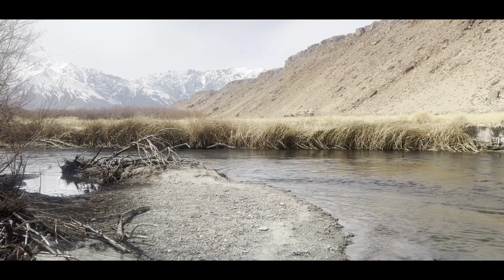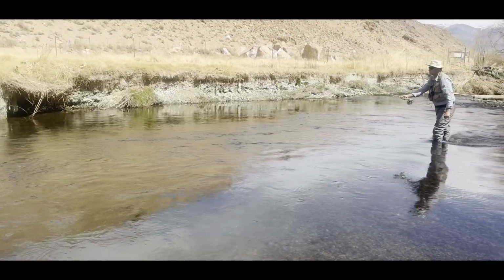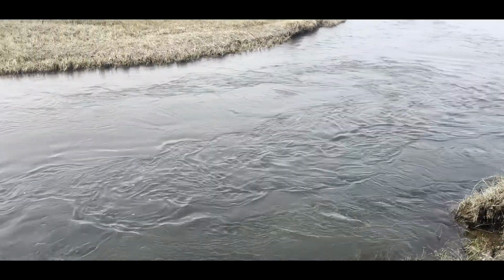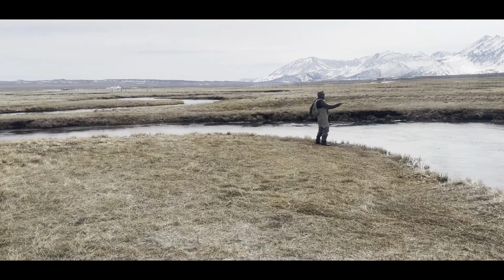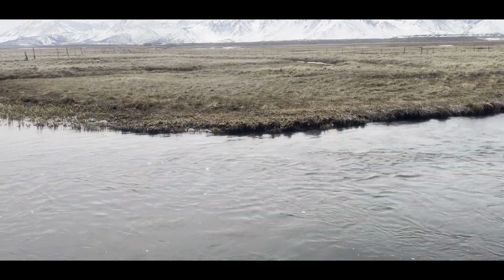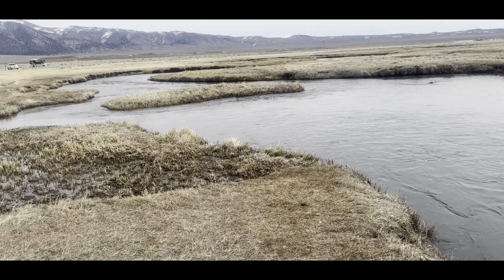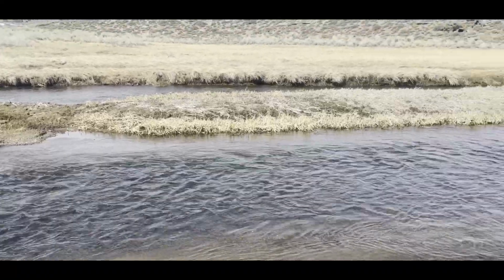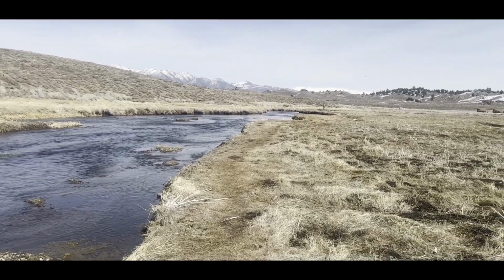Sierra Bright Dot Fly Fishing Service's Fred Rowe delivers the Fly Fishing Report for Mar 28-Apr 3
It's Spring! After a relatively mild winter, spring has sprung. The weather is beautiful! It's warm and sunny. The March Caddisfly hatch is still happening. When the hatch pauses, go underwater! LADWP will be releasing some water, so, be careful.